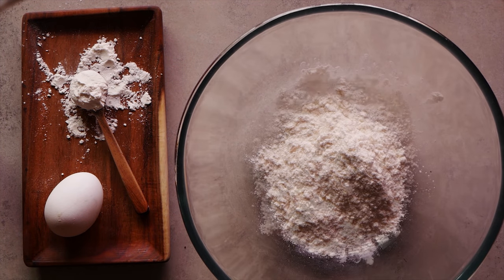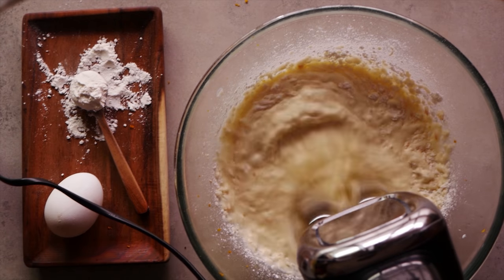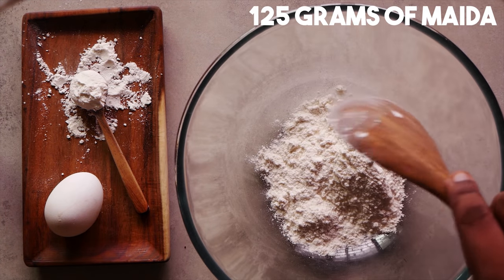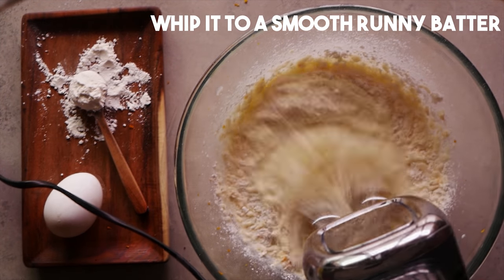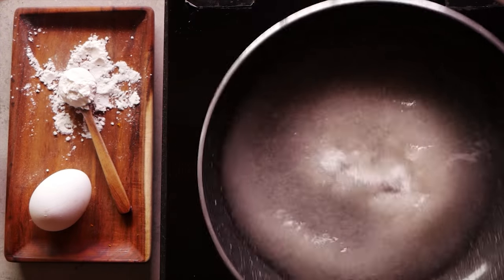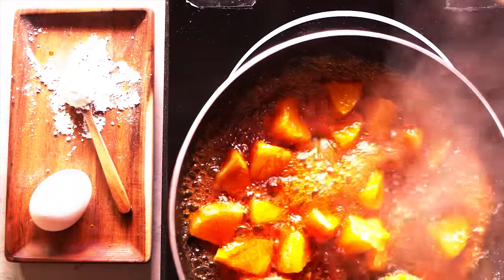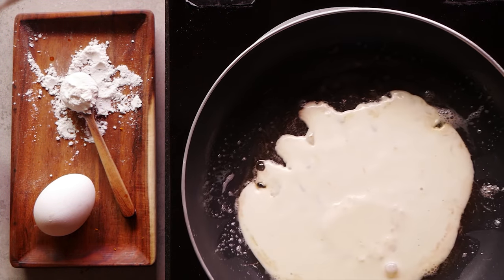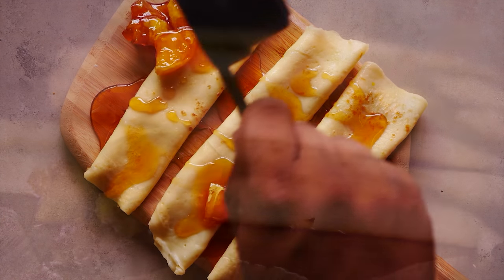Crepes with Vodka Orange Caramel Sauce || Yummy and Tasty dessert || Easy to Make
Try these divine crepes paired with a sweet orange sauce that is perfect for a dessert or an indulgent breakfast on a lazy weekend morning. It's got Vodka as well for that punch, so you know it can't go wrong.